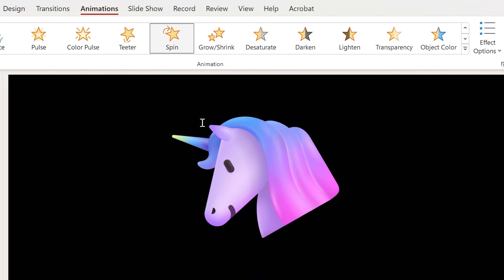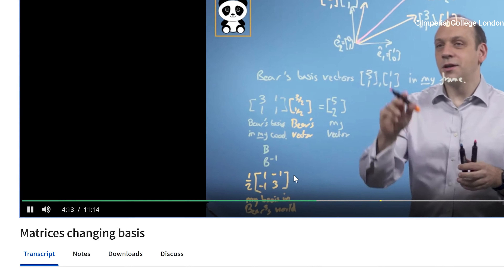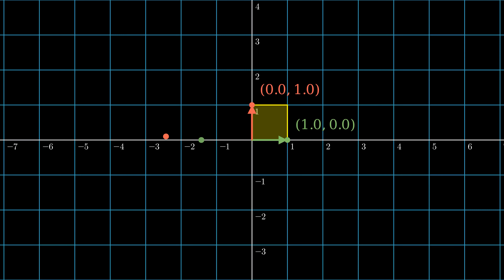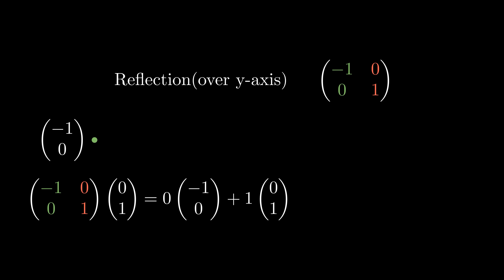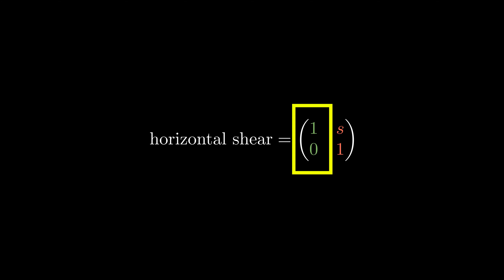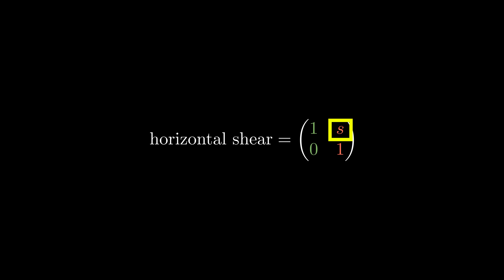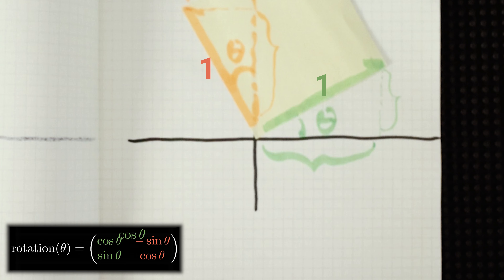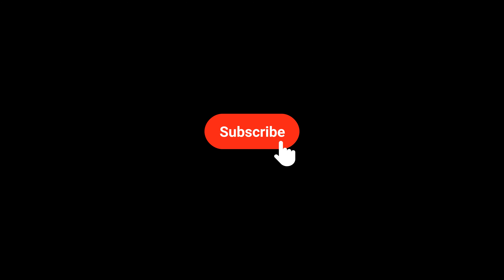4 Transformation Matrices in 4 Mins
📝Description
In this video, we are gonna spend 4 mins exploring 4 transformation matrices in 2D: scaling, reflection, shearing, and rotation. Why not cover translation? Find out more at the end of the video!🤐

📻Timestamp
00:00 Intro
00:38 Scaling Matrix
01:20 Reflection Matrix
02:11 Shearing Matrix
02:59 Rotation Matrix
03:34 Homogenous coordinates